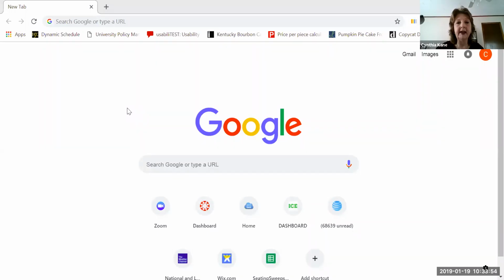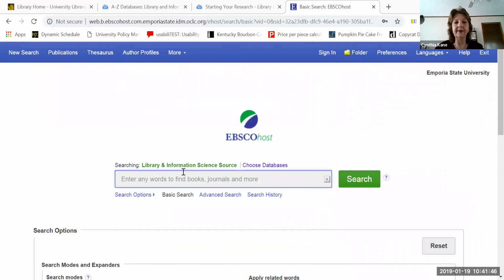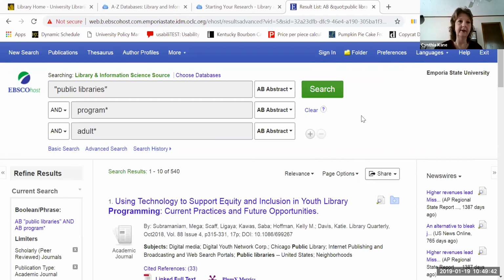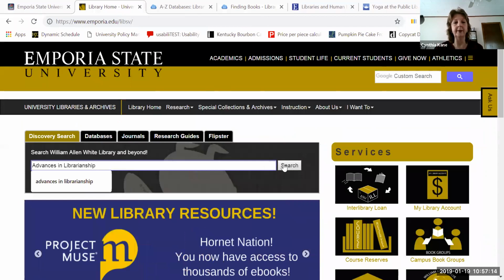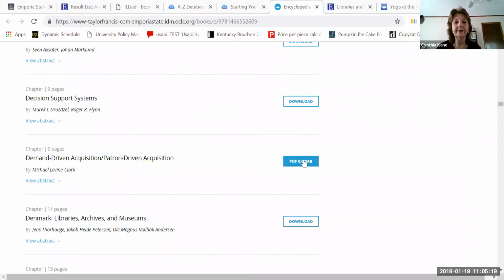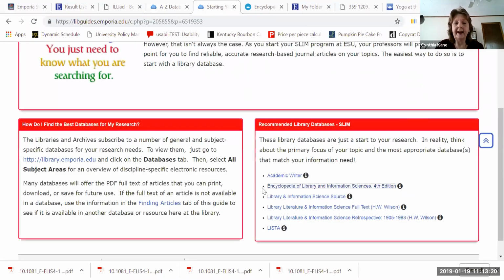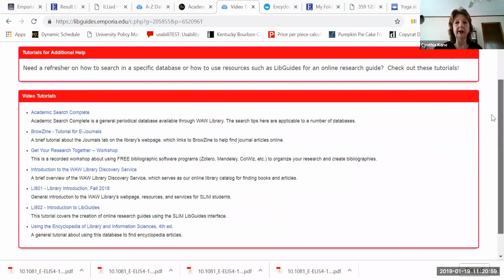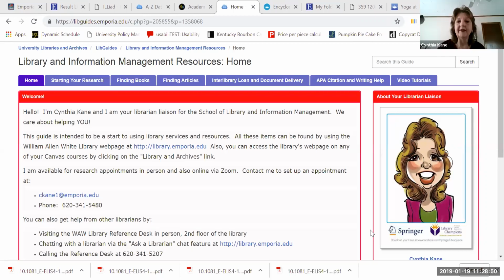LI801 Orientation, ESU School of Library and Information Management, January 19, 2019